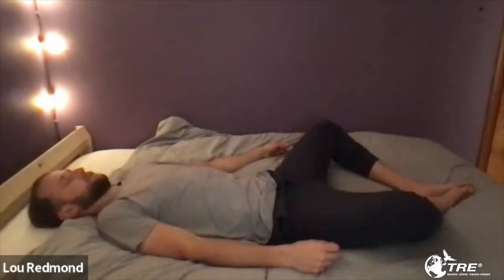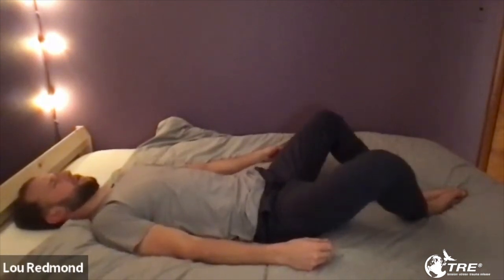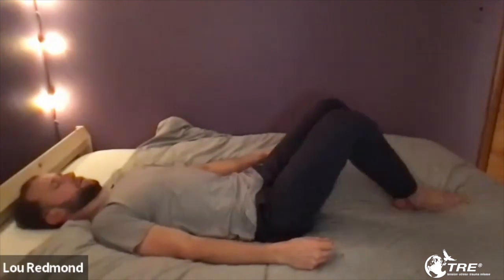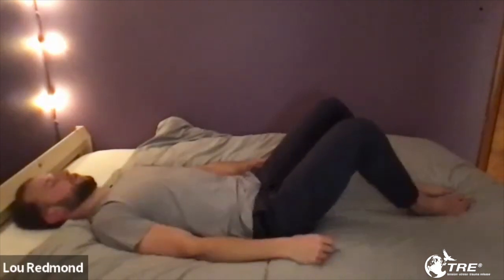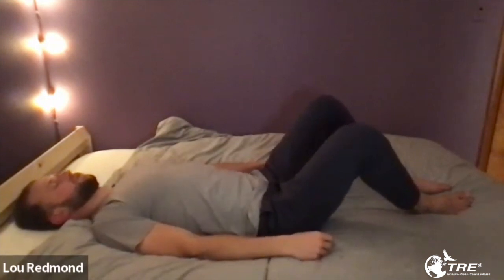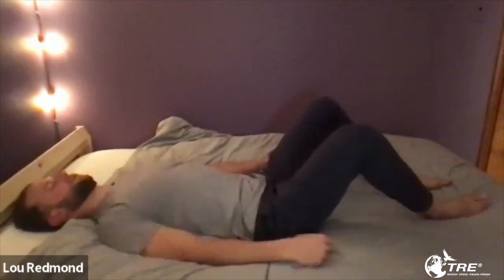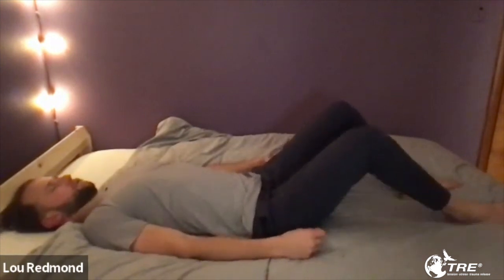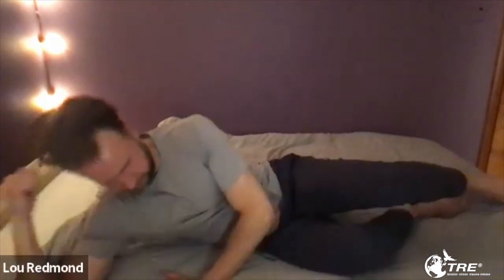Lou Redmond from the "EvryMan" Organization Experiences TRE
Lou is directed through a TRE session while 25 other men watch the process. EvryMan supports men globally to become better men/humans. They have been Recognized by:
1. New York Times

2. Men's Health

3. Gentlemen's Quarterly -  GQ

4. The Today Show